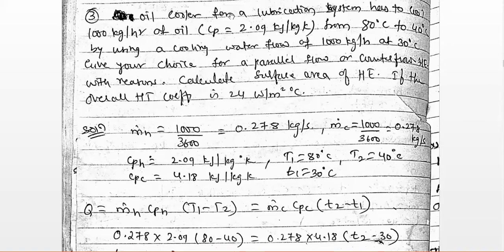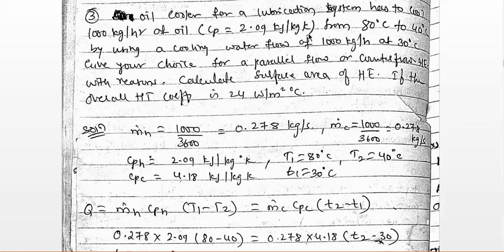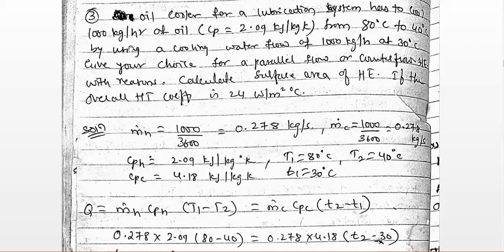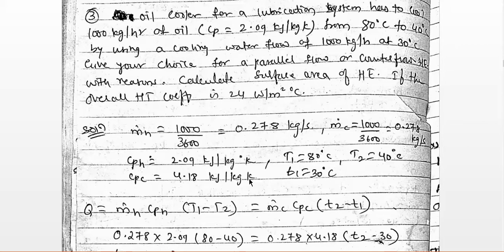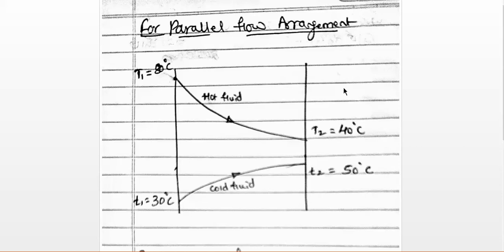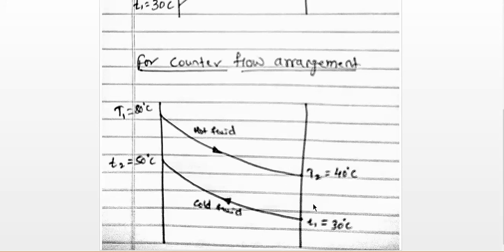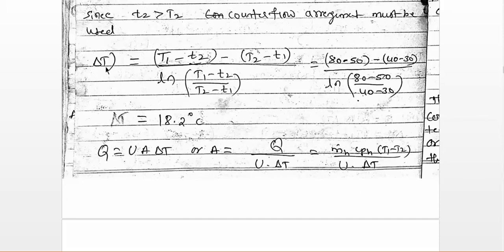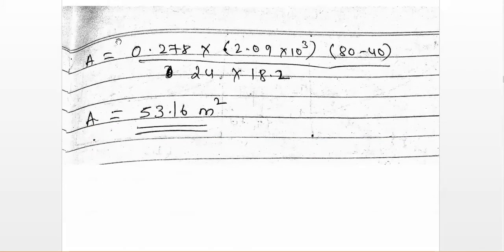Module 5 Heat Exchanger Numerical 3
Numerical 3 Heat Exchanger